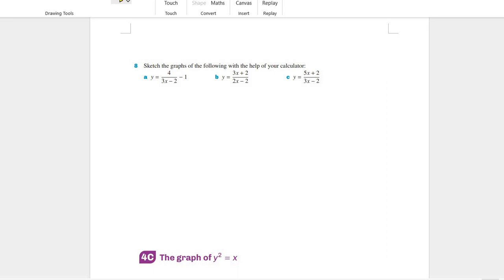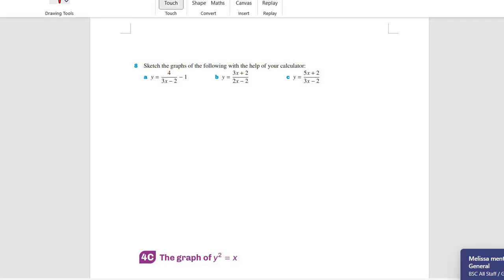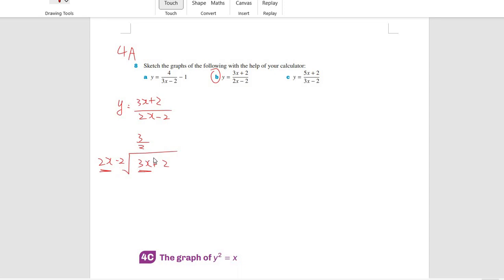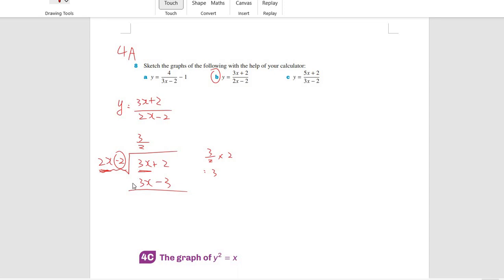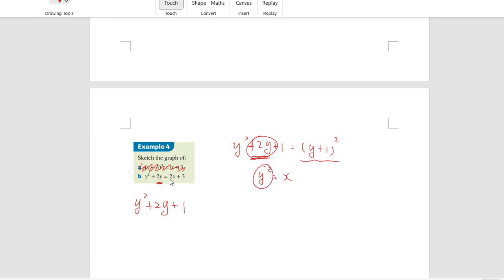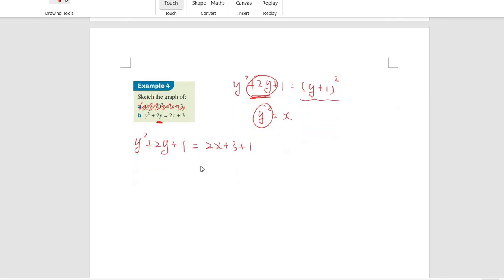4A B quick review + 4C demonstration